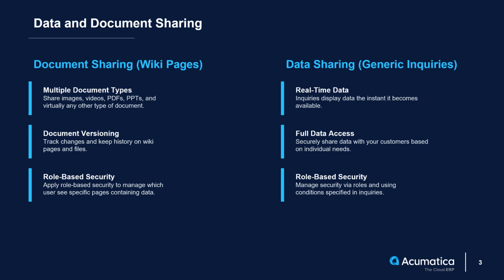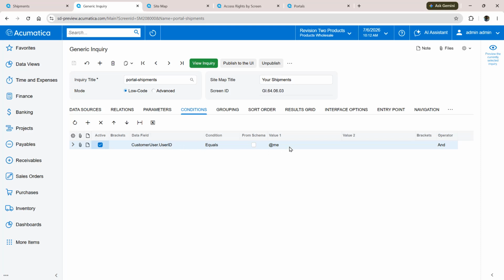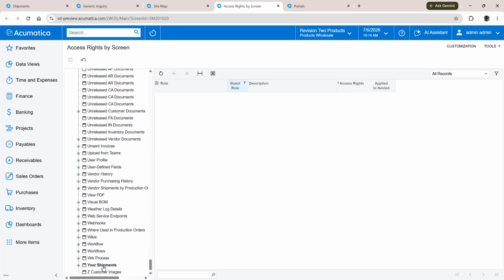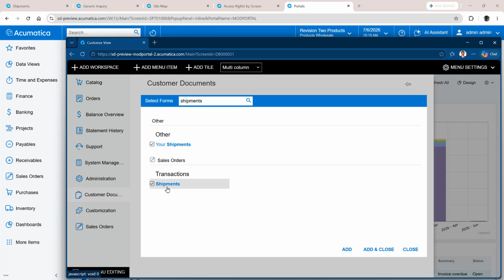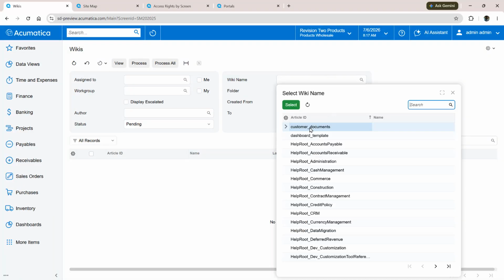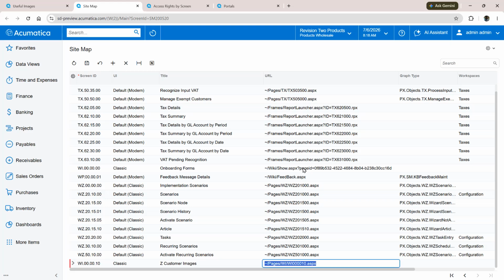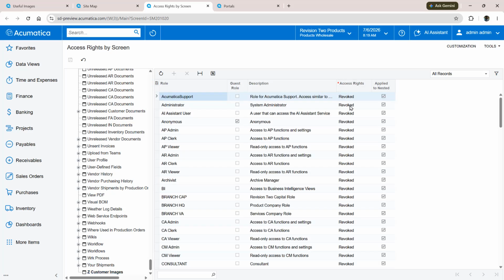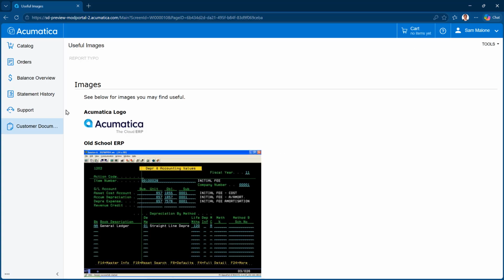Acumatica Portal Data and Document Sharing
Overview of sharing data via generic inquiries and documents via wiki pages using the Acumatica CRM Portal.

Demo showing how to configure the no-code portal to make real-time data and documents available to customers.